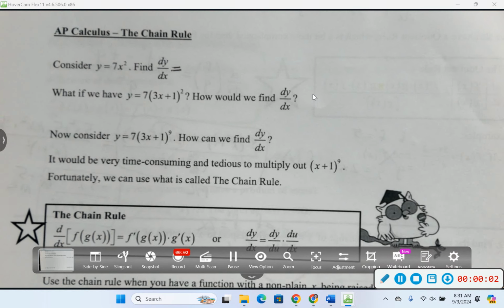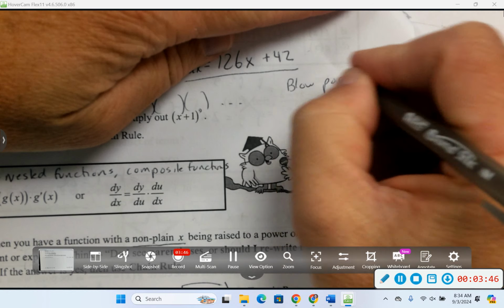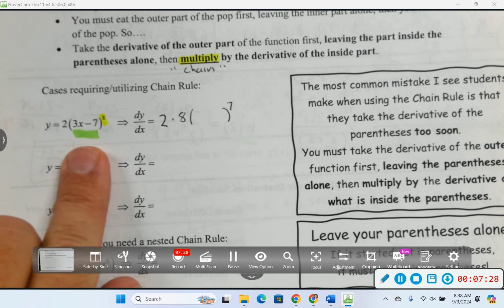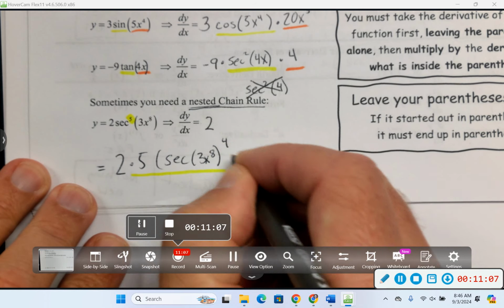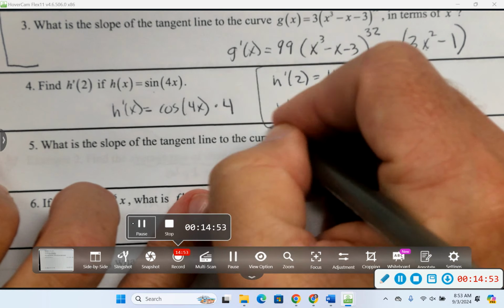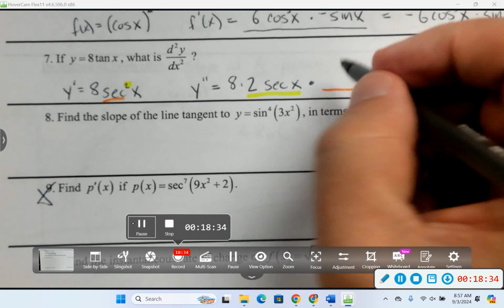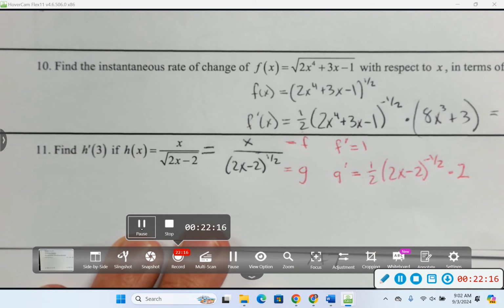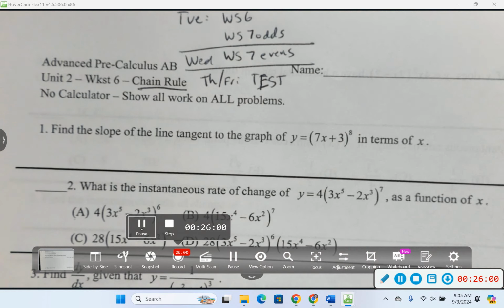CalcU2D6 Chain Rule